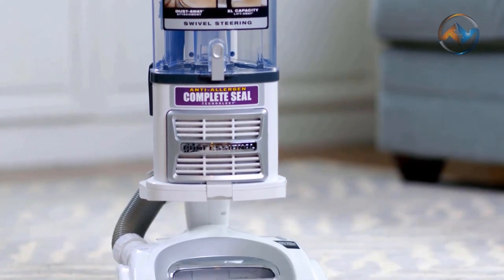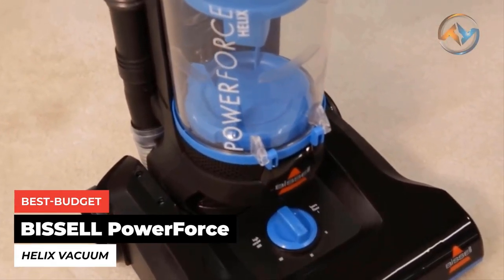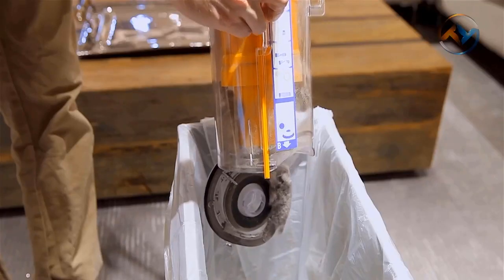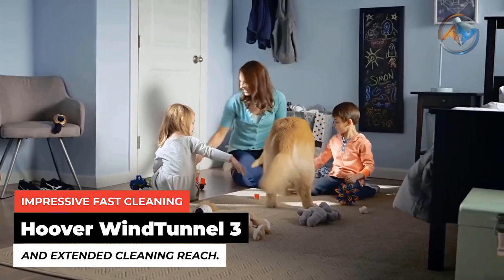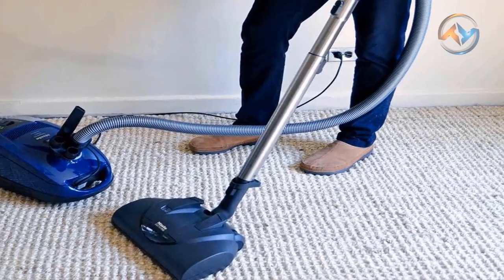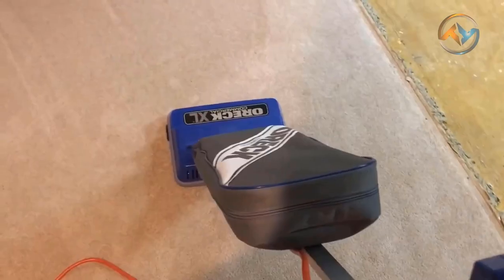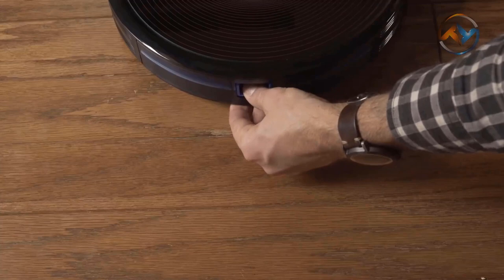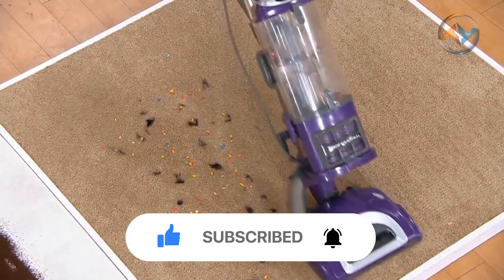Best Vacuum Cleaner 2020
Welcome to TechTitans, a channel about digital culture. We will be showcasing things ranging from amazon must-haves and favorites on a budget to top5s in tech-related categories. We hope that you find our content to be useful and entertaining with our tech of tomorrow.

Cheers!!!

Shark Navigator Lift-Away Vacuum Cleaner is equipped with dynamic swivel steering, a completely sealed system, and a HEPA filter that cleans hard to reach areas. Navigator features a Brush roll Shut Off button, Upright mode, and powerful suction. Shark Navigator is also useful for above-floor cleaning. Never worry about cleaning anymore if you have Shark Navigator.

CAR BISSELL PowerForce Helix Vacuum has a lightweight and robust design, making it easy to move across multiple surfaces. With strong suction and Scatter-Free Technology, Bissell Helix lets you clean even the hard-to-see debris. The Bissell features multi-cyclonic suction, Easy Empty Dirt Tank, washable filters, and a multi-level filtration system. Purchase BISSELL and forget the burden of cleaning.

Dyson Vacuum Cleaner is a high powered vacuum capable of cleaning even the messiest areas. Dyson features Ball technology to maneuver easily around furniture and other obstacles. It works on Radial Root Cyclone technology, capturing microscopic dust. Create a healthier home with the Dyson Vacuum Cleaner.

A Lithium-Ion interchangeable battery powers this lightweight Hoover vacuum cleaner. The Multi-Floor Electronic Brushroll gives a good performance on carpets and hard floors. The brush roll-on and off switch provide you with fingertip control of this stick vacuum. Bring the best cordless Hoover Vacuum Cleaner to mark the end of your daily messes. Amazon

The Hoover Wind Tunnel 3 is intended to handle multi-floor cleaning. With odor-trapping HEPA filtration and large capacity dirt cups, the Hoover Vacuum Cleaner is for pet hair removal. The combination of Windtunnel Technology and a multi-cyclone system builds powerful automatic suction. Hoover WindTunnel 3 helps you to remove even the stubborn dust.

The compact and space-saving Miele Compact Electro+ comes with three additional accessories suitable to clean hard-to-reach places. The 1200 Watt Miele-Made Vortex Motor delivers high power efficiency. Miele C2 consists of an AirClean filter system that ensures maximum filtration. Experience the power of effortless cleaning with Miele.

The cordless Black and Decker Handheld vacuum cleaner features excellent power and suction. This handheld vacuum has a compact design with 18 hours of battery life. Black and Decker gives healthy suction and spins dust and debris away from the filter. Black and Decker Handheld vacuum cleaner, one of the best on the market for active cleaning.

With a low profile and lightweight design, Oreck Commercial XL2100RHS makes cleaning easy and quick. The Oreck has the exclusive Microsweep feature that allows you to switch from carpet to bare floors. Oreck's ingenious top-fill design ensures no loss of suction and fingertip control of the switch. Clean all the surfaces effortlessly with Oreck XL.

Eufy Robovac 30c, the best robotic Vacuum cleaner, ensures that all your floors and carpets are clear of all dirt, dust, and crumbs. The Eufy RoboVac uses drop-sensing technology to avoid falling downstairs and specialized dual-Hall Sensors to ensure RoboVac only cleans the areas you want. RoboVac includes nine anti-collision sensors. Get the budget-friendly Eufy Robovac 30c for a smart cleaning.

The Shark Rocket Ultra-Light Vacuum features a compact design, making it easy to store. The Shark vacuum is equipped with Swivel Steering and fingertip controls to switch between the carpet and hard floor modes. Shark vacuum cleans the overhead areas with the utmost ease. Shark Rocket Ultra-light vacuum is a versatile cleaning solution for you.

TechTitans is a participant in the Amazon Services LLC Associates Program, an affiliate advertising program designed to provide a means for sites to earn advertising fees by advertising and linking to Amazon.com. As an Amazon Associate, we earn from qualifying purchases.